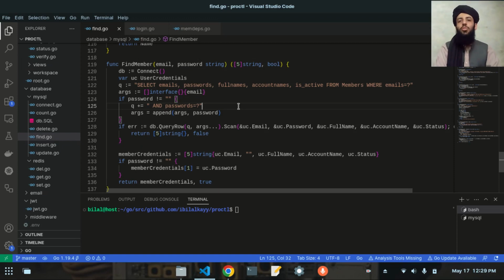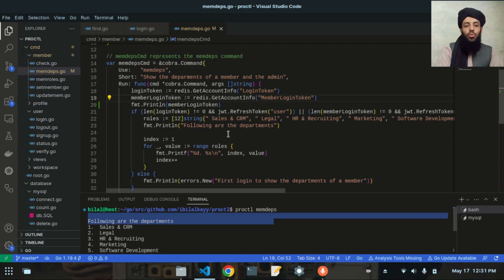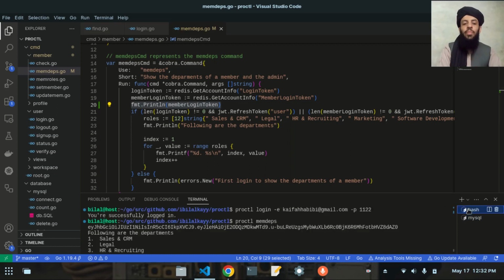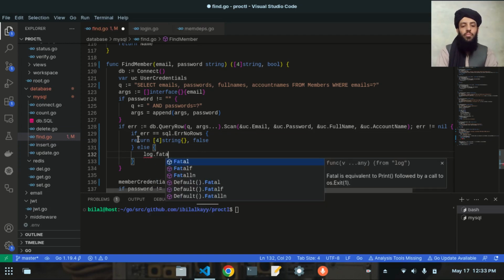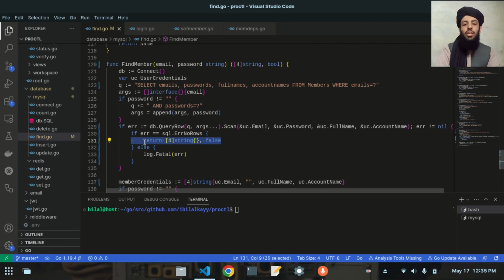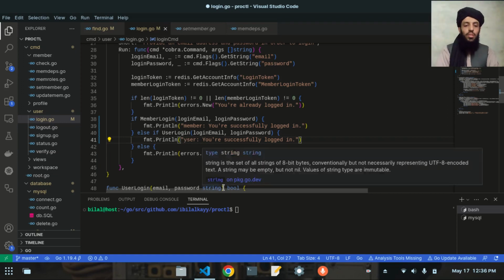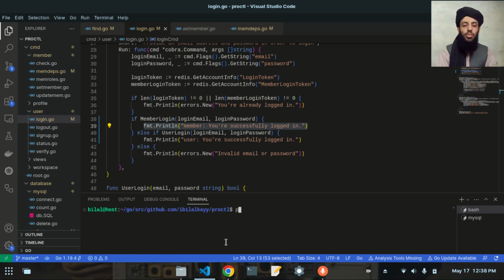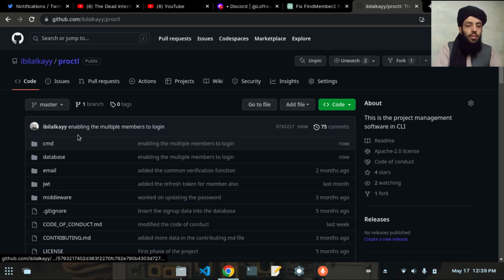proctl 53 | Empowering Multi-User Login Capability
I optimized the CLI project management application by introducing the ability for multiple members to log in concurrently. Dive into the video to understand the seamless implementation of this feature.